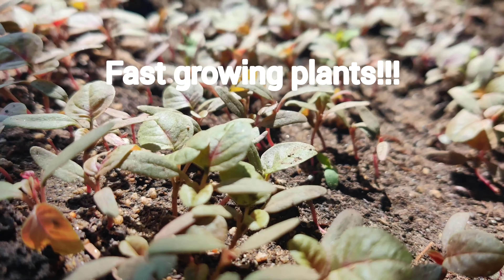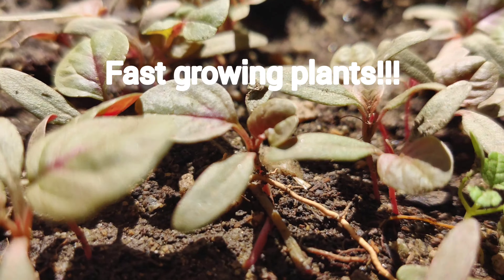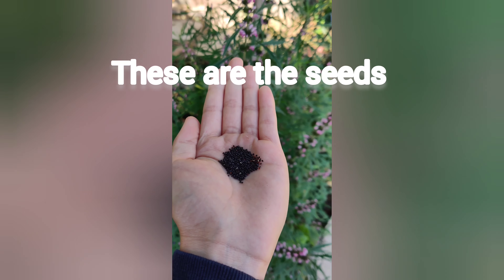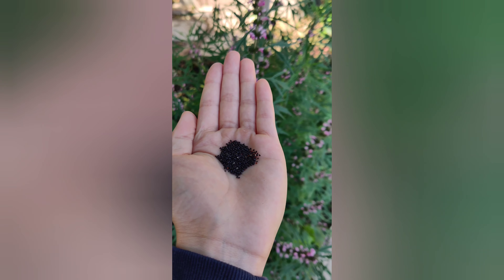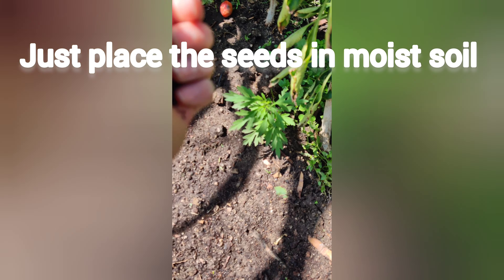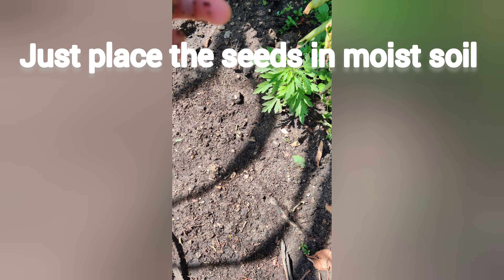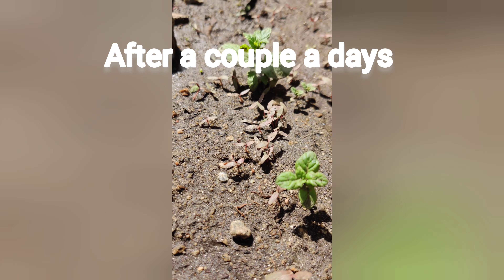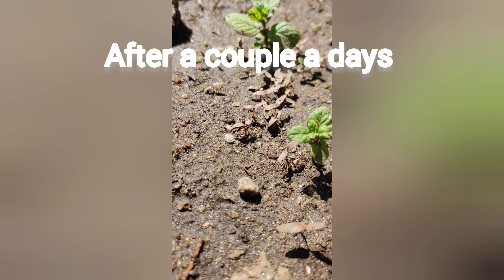Fast growing plants!